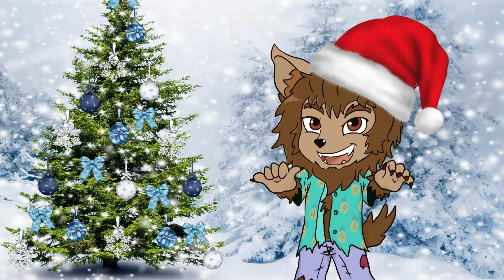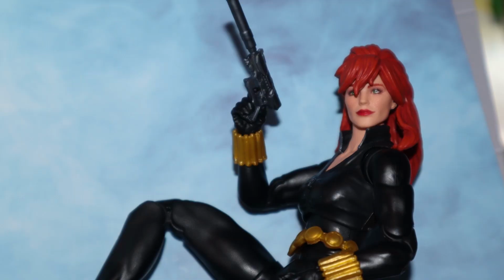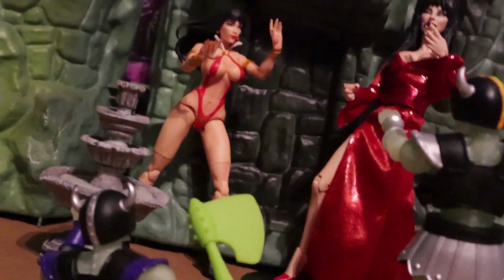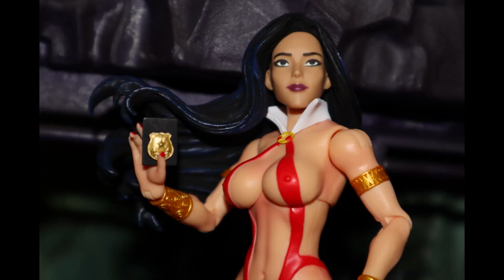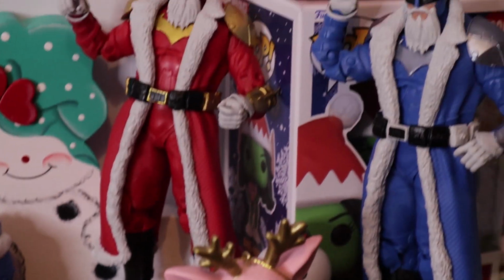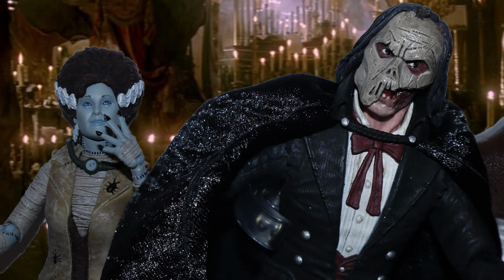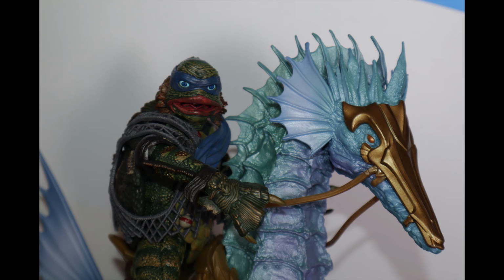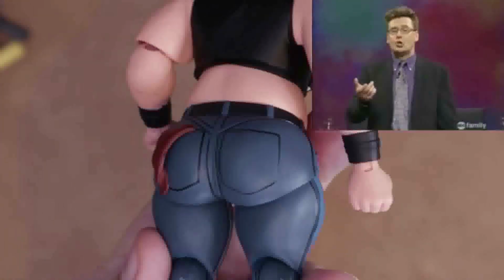Our TOP 10 TMNT & Non-TMNT Action Figures of 2023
Again, a bit late but here it is!!
Our top 10 favorite/best action figures from 2023! First up will be the 10 BEST non-TMNT figures then the 10 BEST Teenage Mutant Ninja Turtles figures after. Honorable mentions as well!

Any figures on this list you like? What were your favorite figures of 2023? Let us know below.

Intro/thoughts - 00:13
Top 10 Action figures - 00:49
Top 10 TMNT figures - 12:23